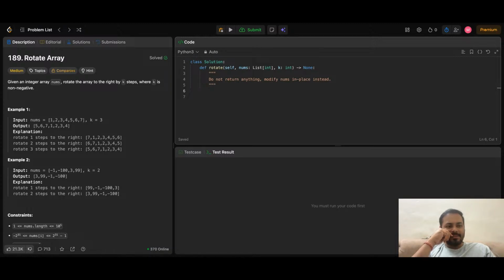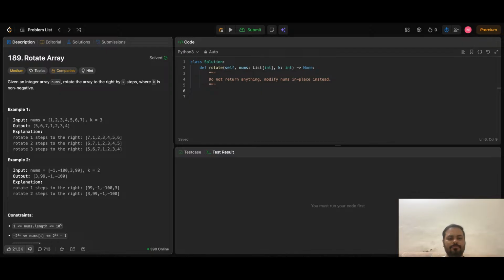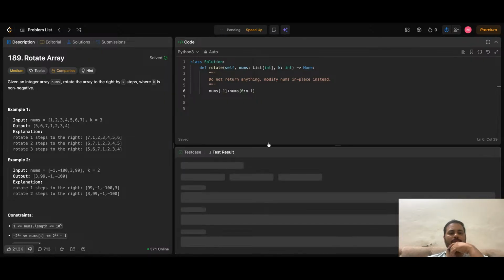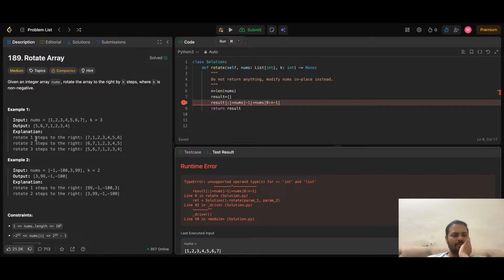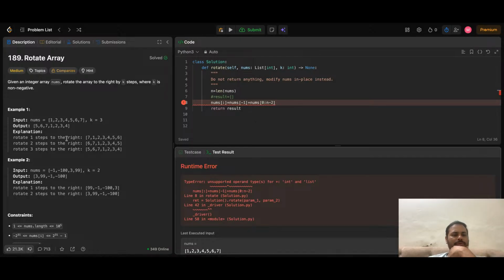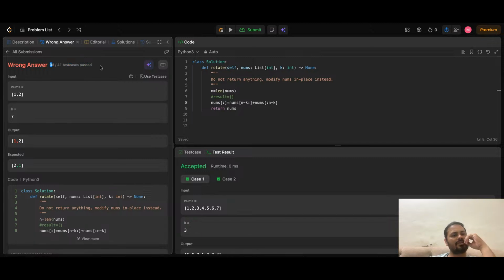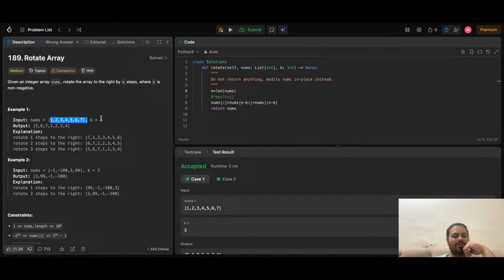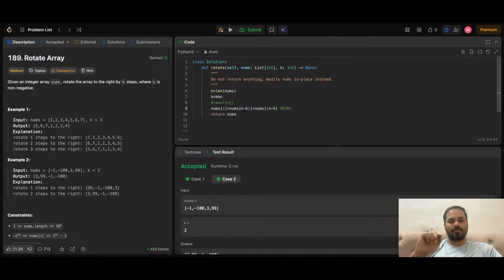🚀 Day 10/200 | Live DSA in Python | Right Rotate an Array by K Places | Coding Interview Question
Welcome to Day 10 of our 200 Days Live DSA in Python Challenge! 🔥

Today's problem is Right Rotate an Array by K Places, a classic array manipulation question that is frequently asked in coding interviews. In this live session, we'll explore different approaches, understand the intuition behind each, analyze their time and space complexity, and implement the optimal solution in Python.

📚 What you'll learn:

✅ Problem statement & intuition
✅ Brute Force Approach
✅ Better Approach
✅ Optimal Reversal Algorithm
✅ Common Interview Follow-up Questions

🎯 This question is asked in interviews at:

• Amazon
• Microsoft
• Google
• Adobe
• Walmart Global Tech
• Flipkart
• Oracle
• Infosys, TCS Digital, Accenture and many more.

If you're preparing for:

DSA Interviews
Coding Rounds
Placement Preparation
GATE CS
Internship Interviews
Python Programming

📅 Challenge: 200 Days of Live DSA in Python
🔥 New DSA problem every day.

👍 Like the stream if you find it helpful.